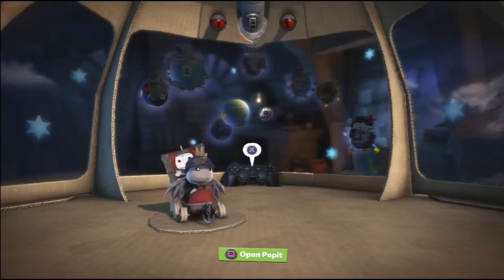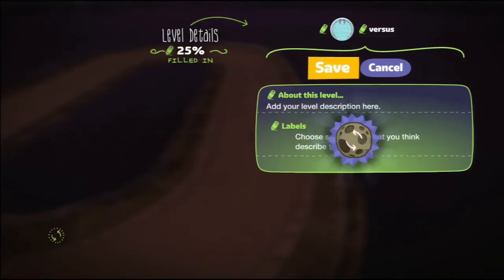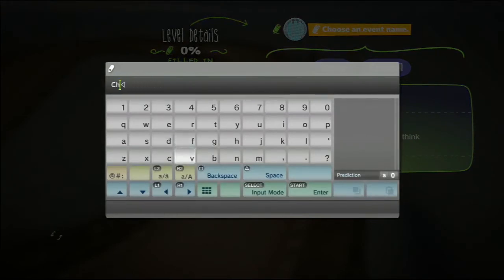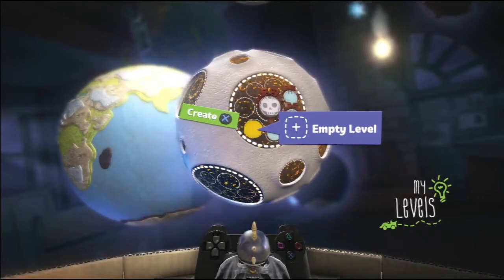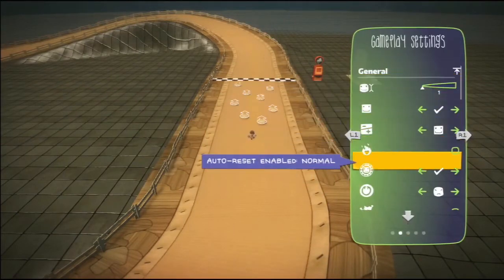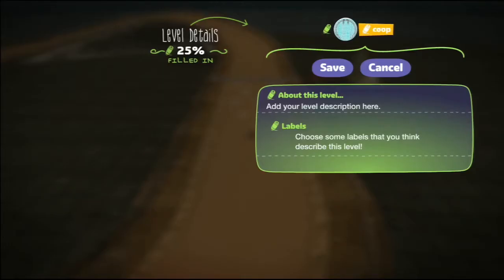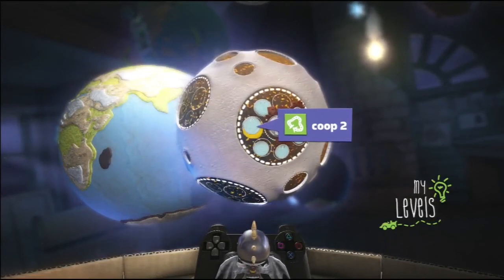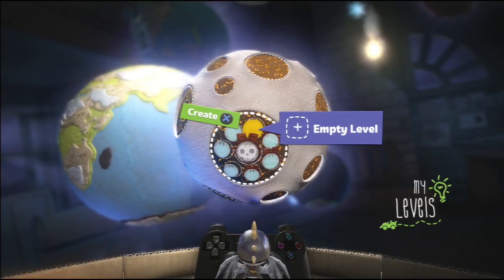Little Big Planet: Karting - Creator Maker Trophy Guide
In this video I show you how to get the CREATOR MAKER trophy in Little Big Planet Karting. It's a bit time consuming but it's an easy SILVER trophy.

Requirements: Create three cooperative levels and three versus levels.